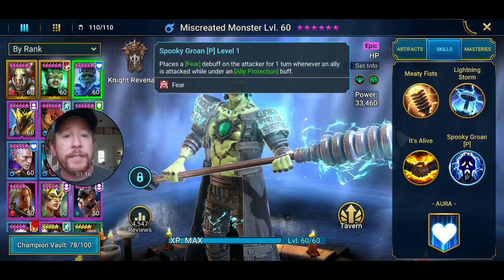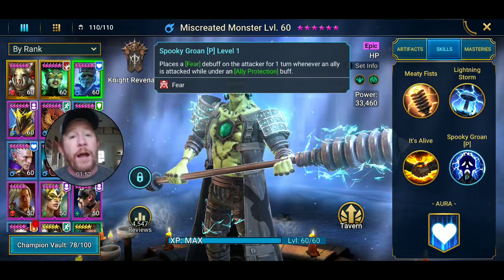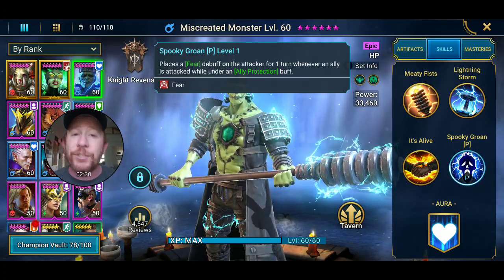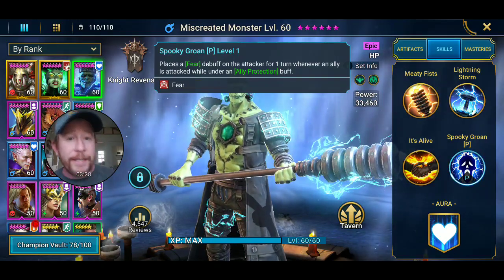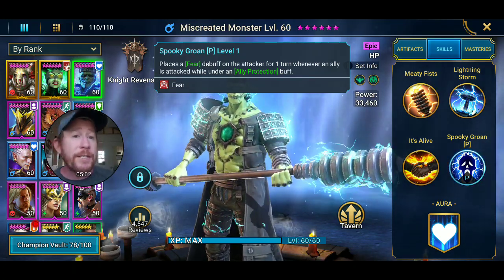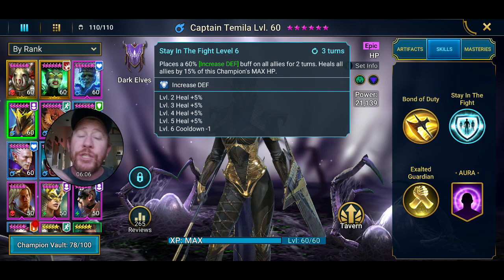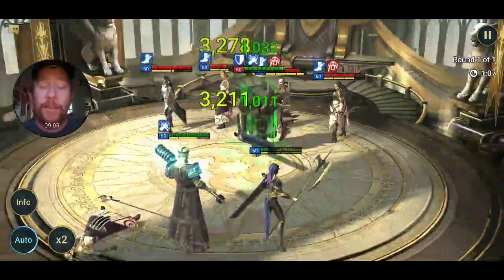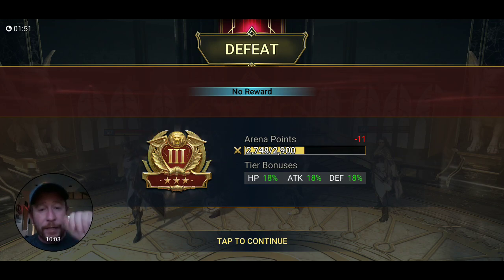[F2P] | CAPTAIN TEMILA Raid Shadow Legends Tips | Understanding Skills | And Miscreated Monster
Today we are diving into the Raid Shadow Legends Captain Temila and Miscreated Monster to understand a couple of their Skills a little be better.  I want to provide you with some Raid Shadow Legends Tips and Strategies to help better understand your game.  Miscreated Monster's Fear Passive can and will proc under any source of ally protection not only his.  The Heal skill for Captain Temila scales with a +5% on each book, this is a multiplitive bonus, not additive.

Captain Temila is one of Raid Shadow Legends Most Underrated Epic Champions!  By Far she is one of the Best Epic
Heroes!

[F2P] | Raid Shadow Legends Tips | Understanding Skills | Captain Temila and Miscreated Monster

Play Raid Shadow Legends!

What do you think of the video?